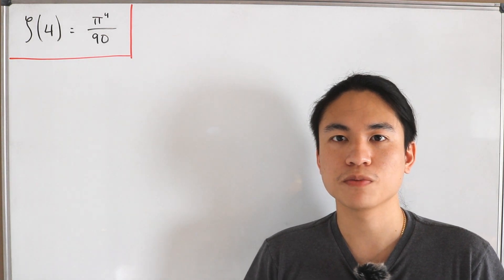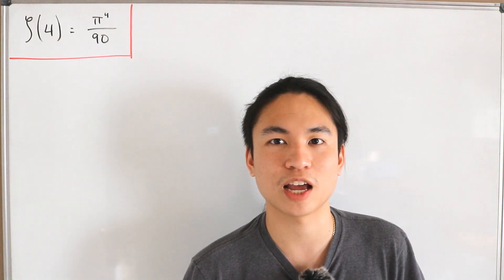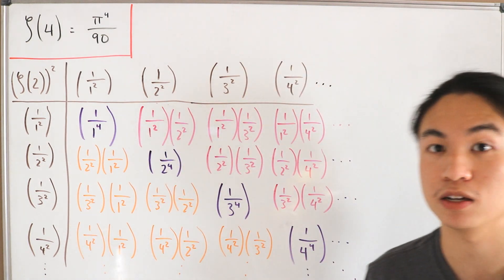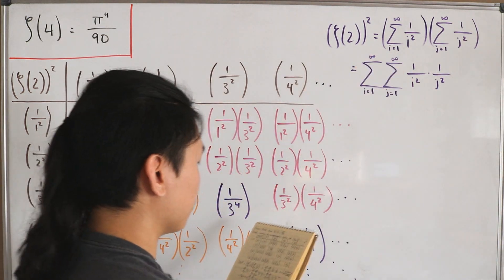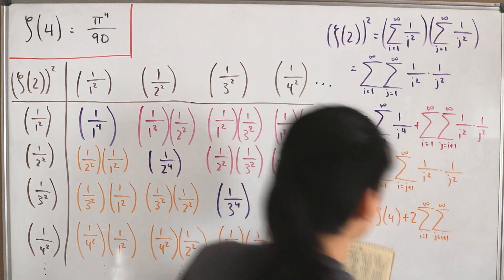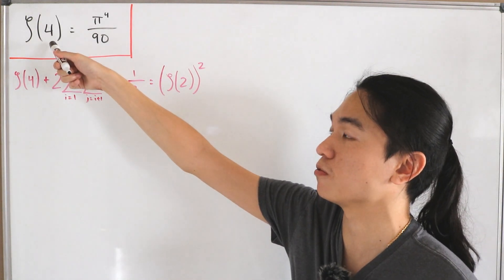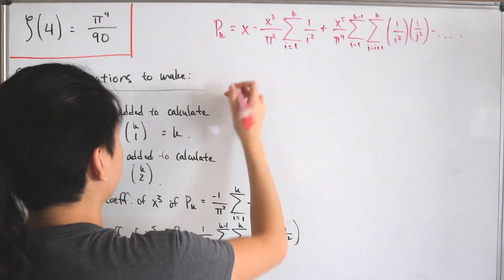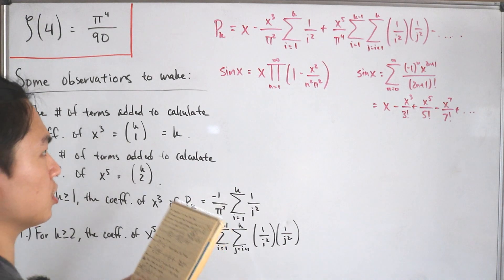A longer but beautiful proof of ζ(4)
We derive a more longer yet beautiful proof of the value of ζ(4) using the multiplication table of the (ζ(2))^2 and utilziing some double sum properties.